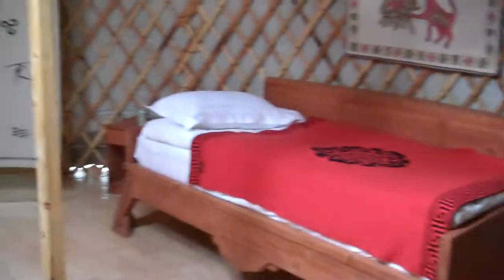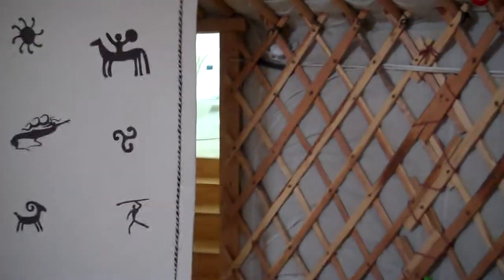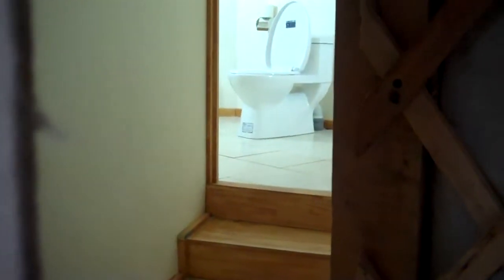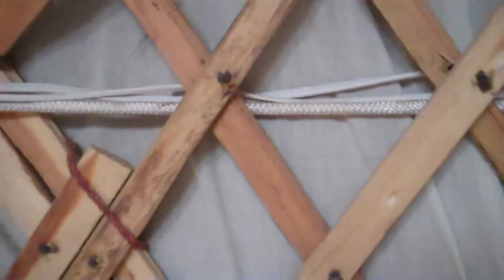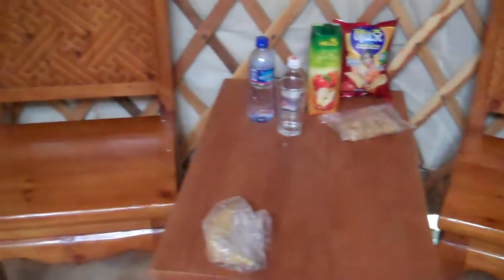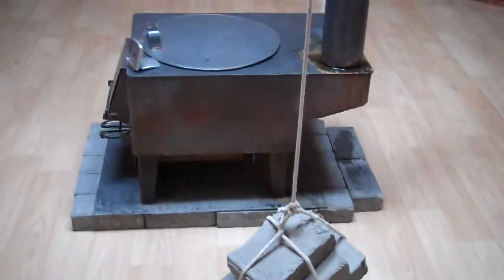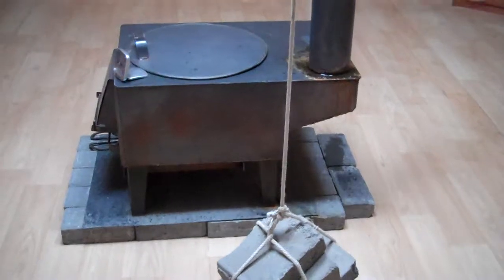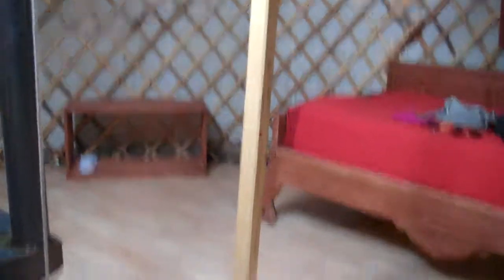Mongolian Images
One rainy day in a National Park that's 1.5 hours east of Ulaanbaatar, Mongolia I had to wait for the rain to stop, so I stayed inside my Ger until it ended. Here's a little "Ger Tour" to show the interior of one of my my wonderful Mongolian Gers. .